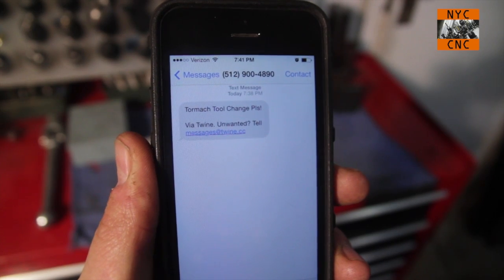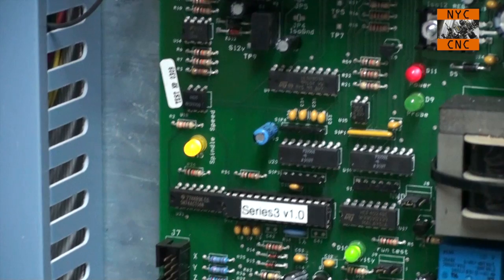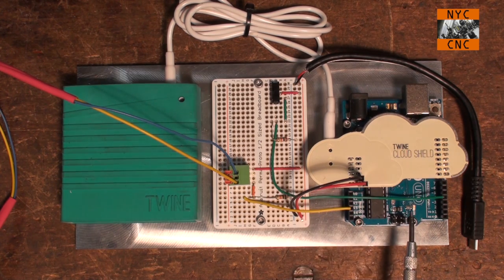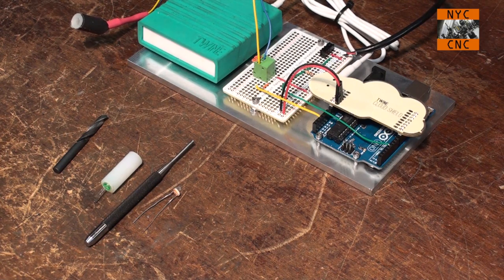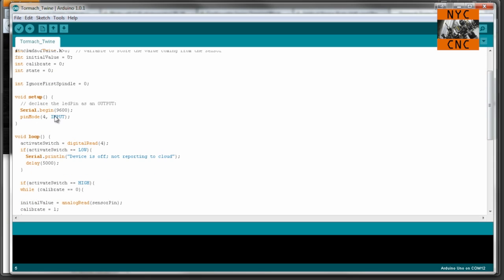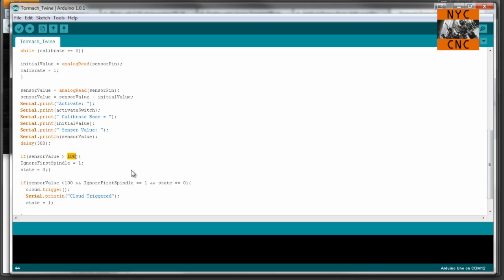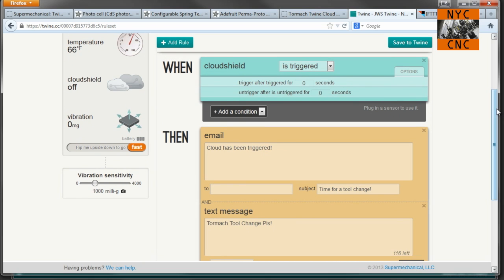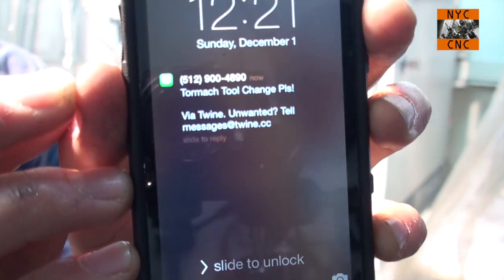Arduino + Twine = CNC Mill that Sends Text Message when it needs a Tool Change!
Want your CNC mill text you when it needs a tool change?  Here's how!  Using a Twine, a photo-cell sensor and simple Arduino code, your CNC mill will nag you when it needs a tool change!

Perm Proto board 5 Reasons to Use a Fixture Plate on Your CNC Machine